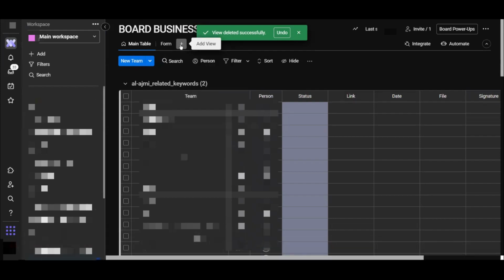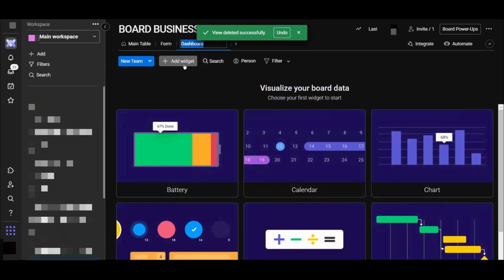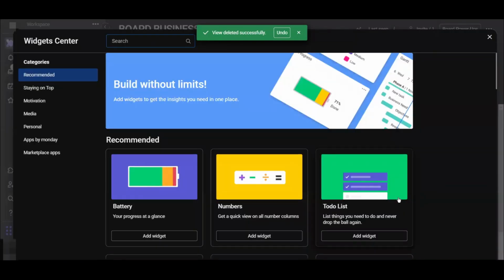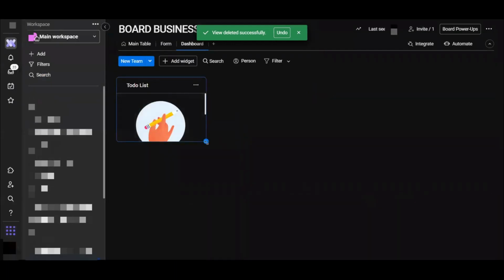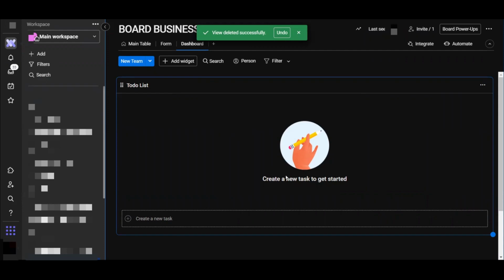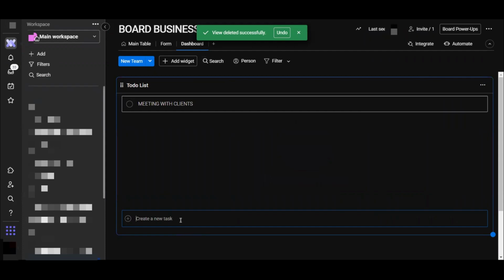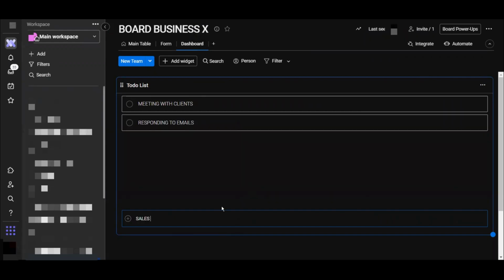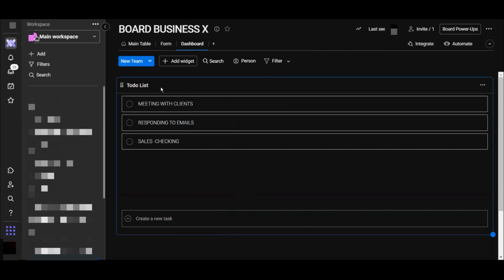How To Create to Do List on Monday.com ? Monday.com Tutorial - Startups Business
How To Create to Do List on Monday.com ? Monday.com Tutorial

In this video I'll show you how to How To Create to Do List on Monday.com. The method is very simple and clearly described in the video. Follow all of the steps & How To Create to Do List on Monday.com as one of the main Monday.com Tutorial